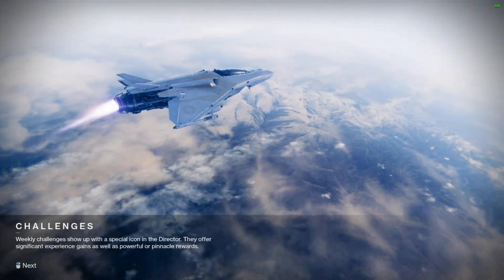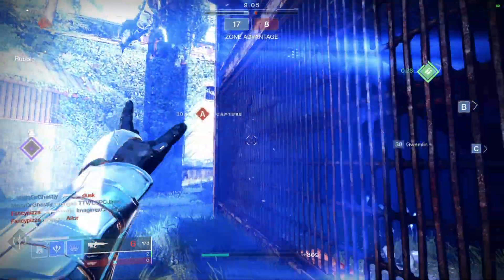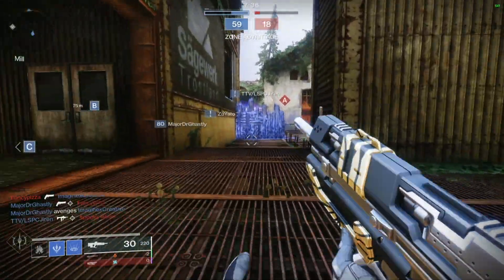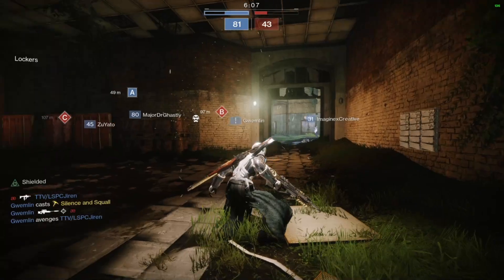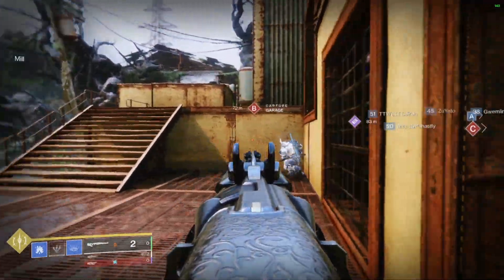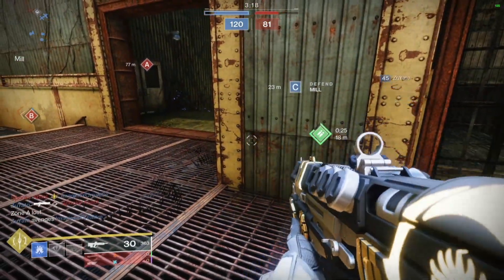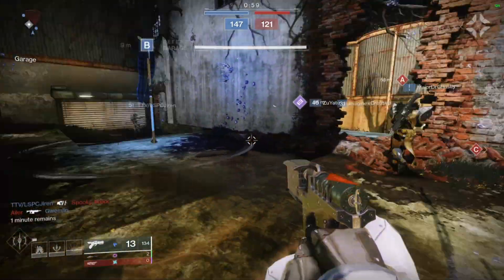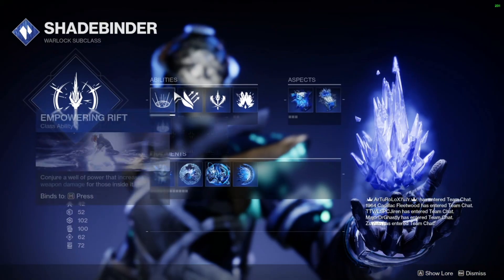yeeeeah. I underestimated Shadebinder's nerf | Back on top dawn lmao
Summary: Titan stronk. Hunter Stronk. Warlock pretty good, but great in team setting. I'd give up my super to have the old neutral freeze game back to bully supers.